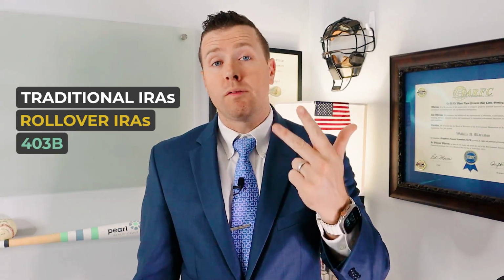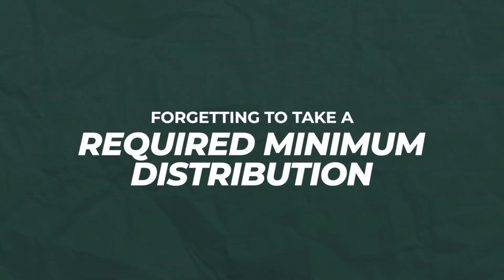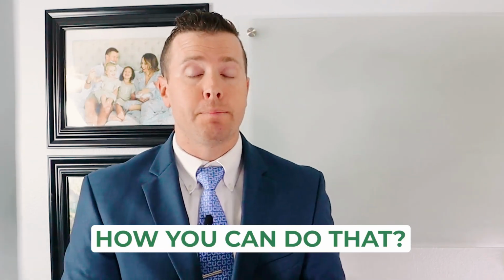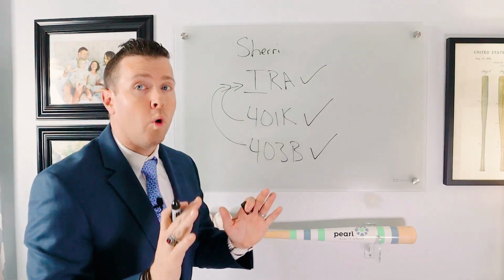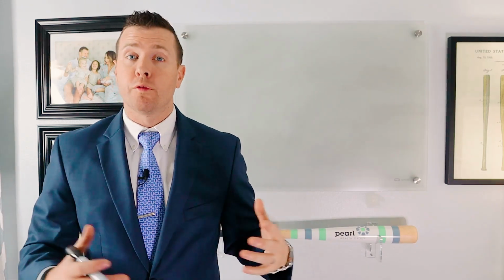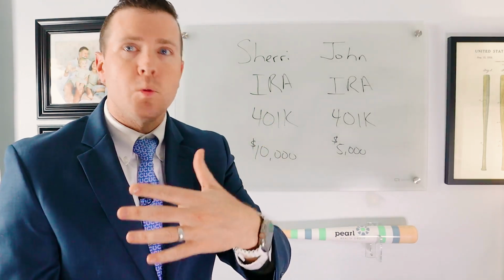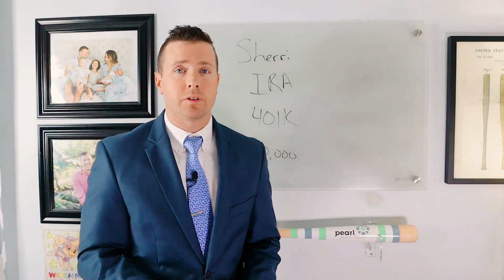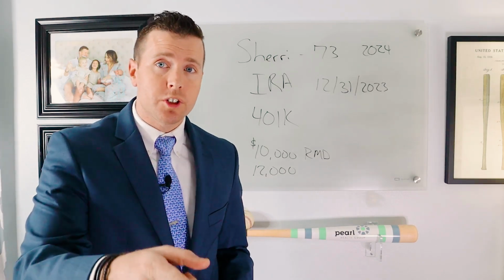5 COSTLY Required Minimum Distribution Mistakes To Avoid!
🚀 COSTLY Required Minimum Distribution Mistakes to AVOID! 🚀

Are you approaching retirement or already enjoying your golden years? If so, understanding Required Minimum Distributions (RMDs) is crucial for managing your retirement accounts effectively. 💼💰

📌 What are Required Minimum Distributions?
RMDs are mandatory withdrawals that retirees must take from their tax-advantaged retirement accounts like IRAs and 401(k)s, typically starting at age 72 (or earlier in some cases).

❌ Mistakes to AVOID:
1️⃣ Procrastination: Missing the RMD deadline can result in hefty penalties, so mark your calendar!
2️⃣ Incorrect Calculations: Ensure you calculate your RMD accurately based on IRS guidelines or consult a financial advisor.
3️⃣ Wrong Account Selection: RMDs must be taken from each applicable retirement account, so don't mix them up.
4️⃣ Neglecting Inherited Accounts: Beneficiaries of inherited retirement accounts have RMD obligations too.
5️⃣ Forgetting Tax Implications: RMDs are generally taxable income, so plan accordingly to avoid surprises.

🤝 What to DO:
1️⃣ Stay Informed: Keep up with IRS rules and deadlines for RMDs.
2️⃣ Consult an Expert: Reach out to a financial advisor for personalized guidance.
3️⃣ Automate RMDs: Set up automatic withdrawals to ensure compliance.
4️⃣ Consider Charitable Giving: Qualified charitable distributions can satisfy your RMD and benefit your favorite causes.
5️⃣ Review Your Strategy: Regularly assess your retirement plan and adjust as needed.

Remember, proper RMD management is vital for a comfortable and secure retirement. Don't let costly mistakes derail your financial future! 🌟

**To schedule your virtual retirement and investment consultation with Drew, please select a day & time that works best for you

**Enroll In Our Course: Can I Retire: A Foundation To Your Retirement Journey

Here at Pearl Wealth Group, we run a trademarked retirement investment and retirement income plan for individuals and families who are wanting to retire called "Your Financial EKG™." What we are trying to visualize is how long a persons retirement savings are going to last throughout retirement. If you are looking for early retirement planning tips or trying to saving for retirement in your 50's, You Financial EKG™ is a great tool to help you understand where you are retirement planning.  Retirement planning and retirement income strategies shouldn't be complicated. They should just be done right.

❌ **Please make sure you talk with your CPA, Financial Advisor, Retirement Planner, or Investment Advisor Representative, before implementing any content from this channel. All videos are for informational and educational purposes only. None of the content, comments, responses, information, or any other item on this channel constitutes financial advice or recommendations.  Please call Pearl Wealth Group at to go through your Retirement Income, Retirement Investments, or Retirement Plan in more detail.** ❌